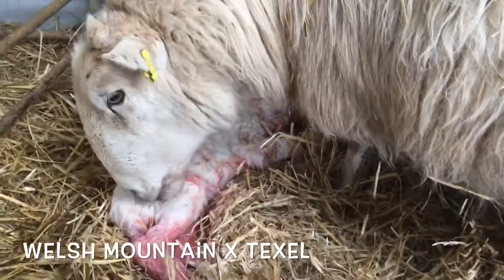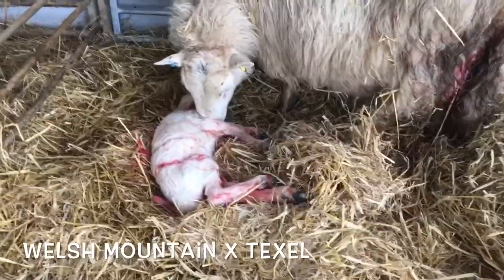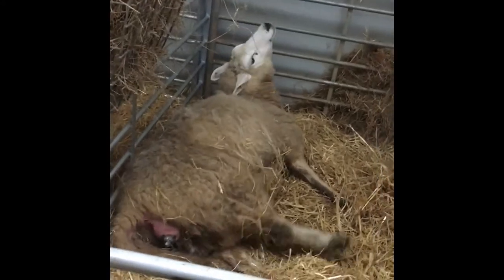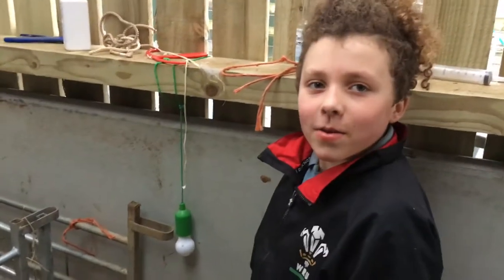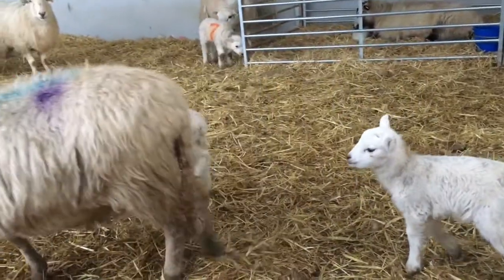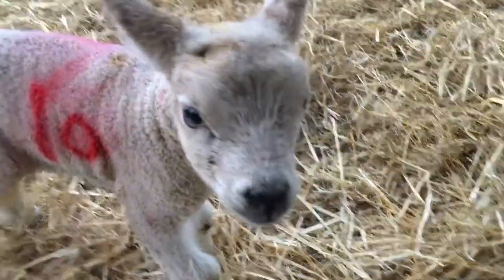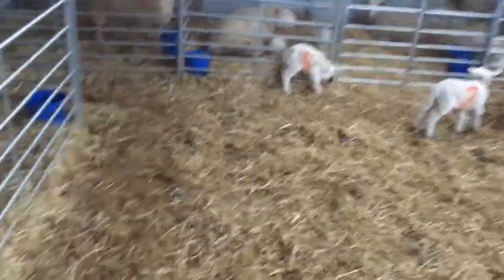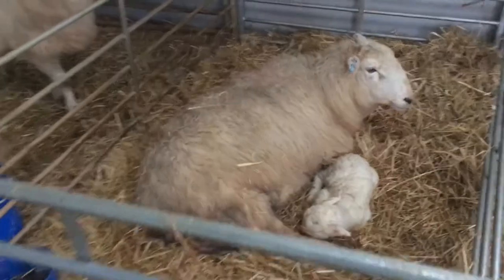Vlog # 29 // Lambing 2020 Part// Lambing Welsh Mountain Ewe // Texel Ram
Join us this week as we continue lambing our ewes.  This week is a special week for Sid, as his Ewe Flo, has her lamb, something he was concerned about as she was scanned with a single and was seeming very large,  luckily all was well and Sid was able to be with Flo when she lambed.

Summerhill :- We are farming this land in line with the National Trust High Nature Status 🦉🌲🌱🌻